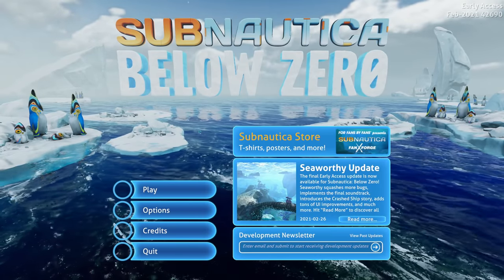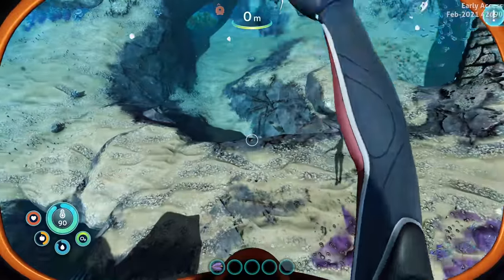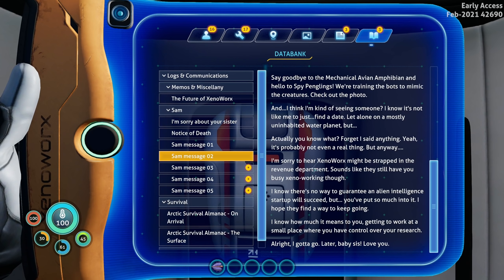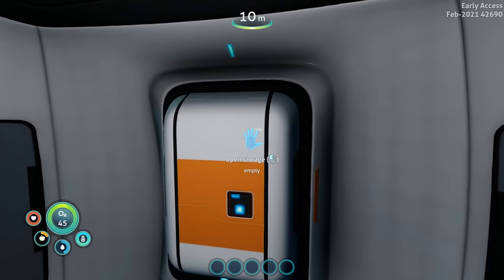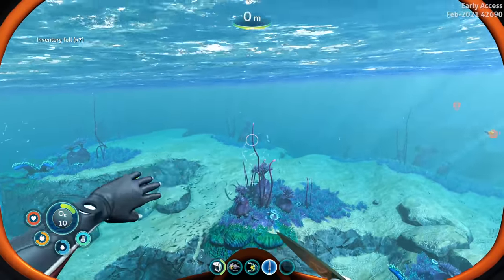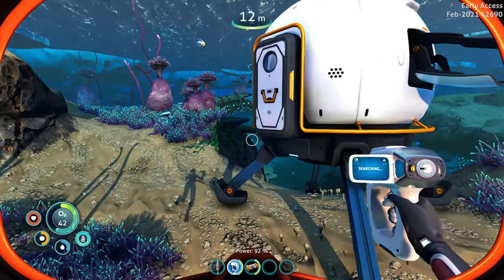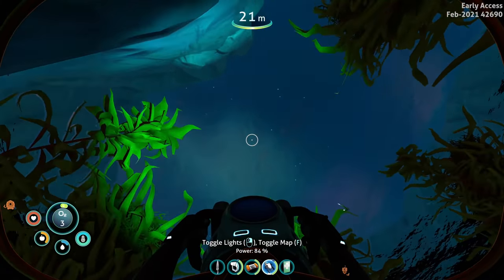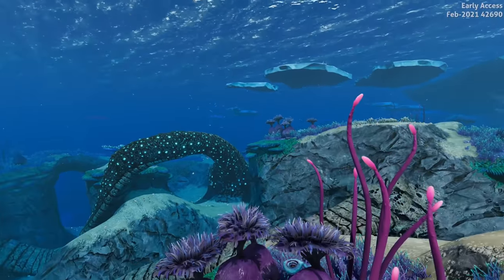The FINAL UPDATE Before 1.0 ! Subnautica Below Zero Ep.1 | Z1 Gaming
Lets Get Social ?!!